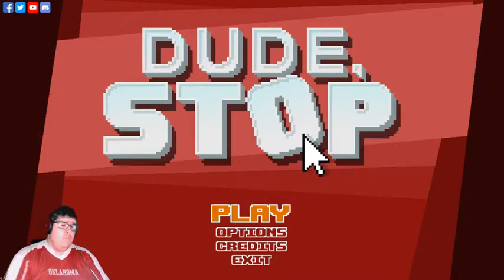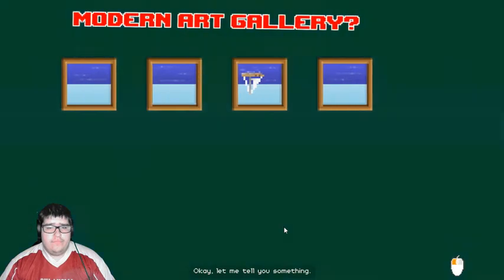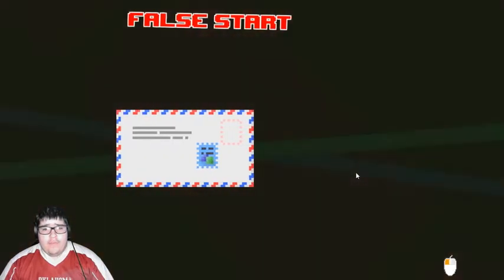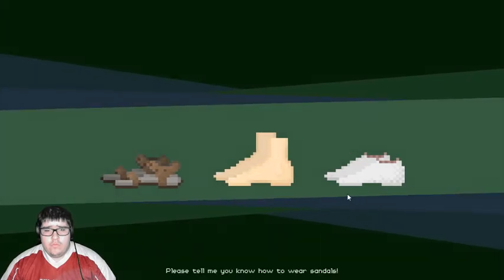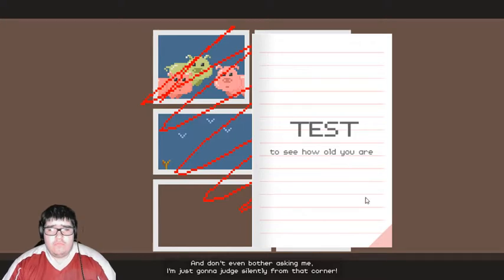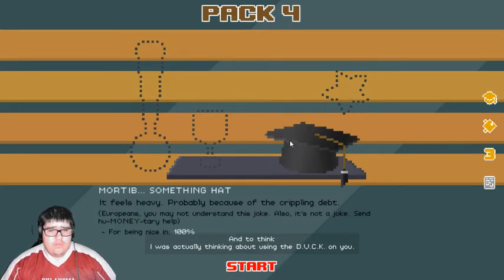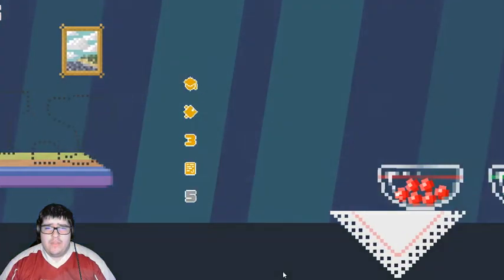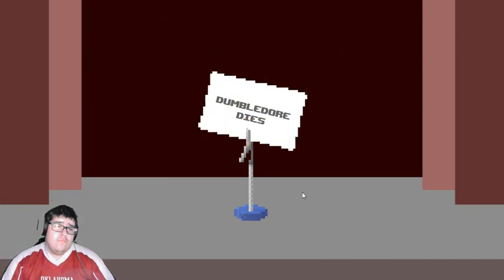dude stop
i will play any kind game if you guys suggest it or if i can get it